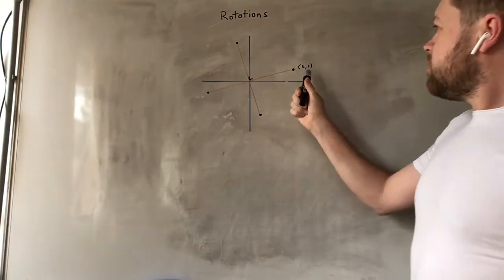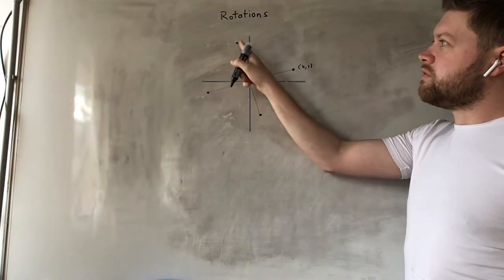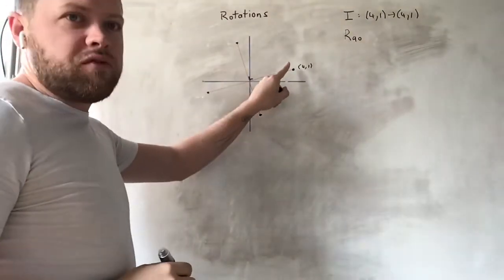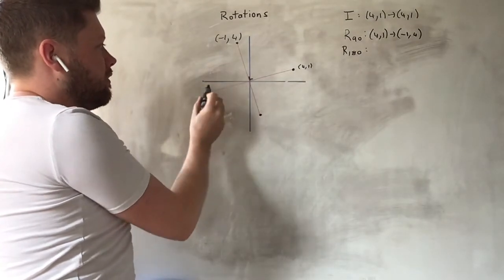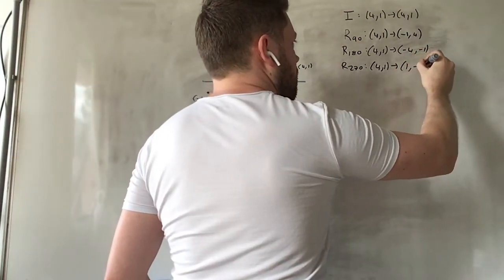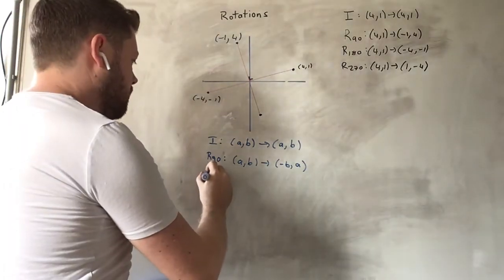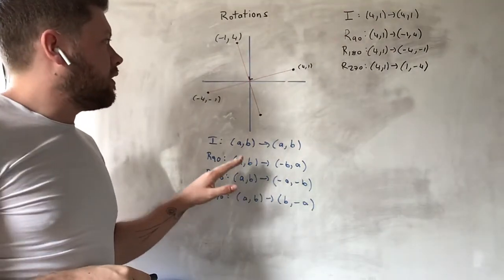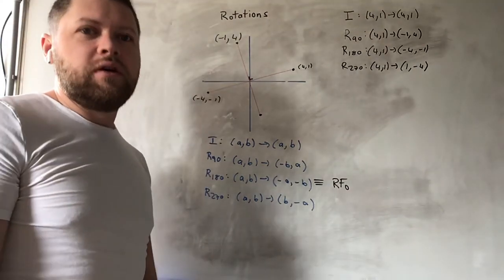12. Discrete 90° Rotations in 2-D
An introduction to discrete 90° rotations of a point in a plane.